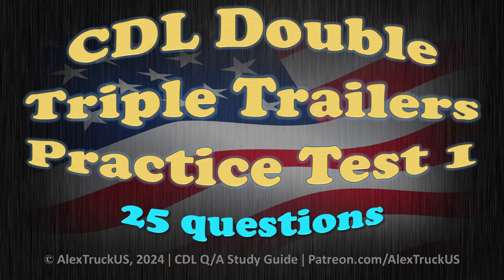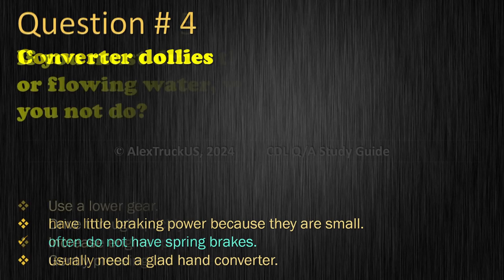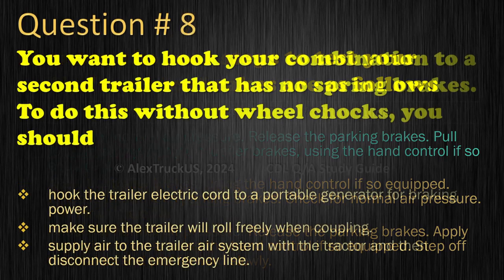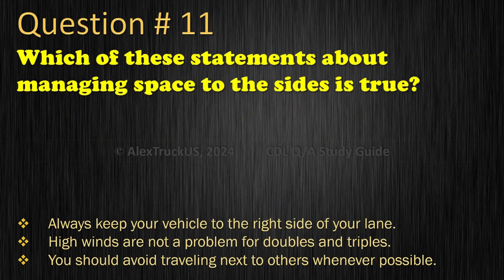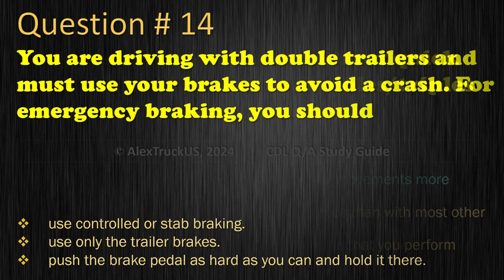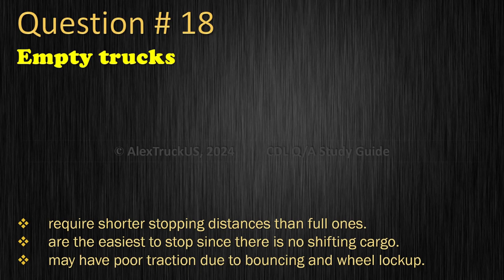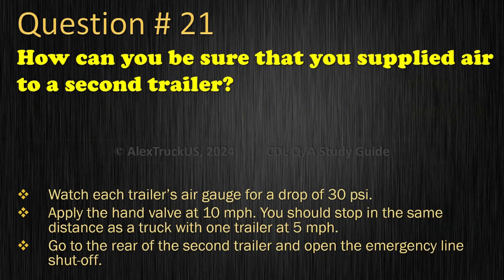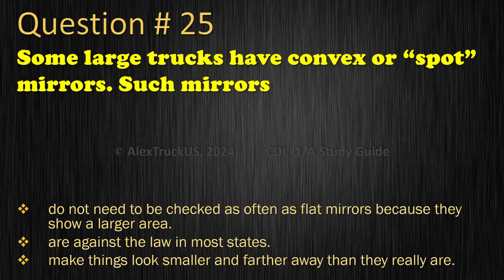CDL Double/Triple Trailers Practice Test 1【25 Q/A】2024 CDL Exam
This CDL Double/Triple Trailers Exam contains 25 questions that are very similar to the official DMV CDL test. Questions come from section 7 and include pulling, coupling/uncoupling, and inspecting double/triple trailers. This test will help you get ready for the official test at DMV.  With questions plucked directly from the official CDL manual, it will be like you’re sitting for the official exam. The questions might be worded slightly differently, but the meaning is the same, so you will be ready when you walk into the DMV on the day of the test.

To pass the CDL Doubles and Triples written exam, you’ll need to demonstrate understanding about how important safety is when driving with more than one trailer. Drivers must also know how to couple and uncouple correctly, and about inspecting doubles and triples. When pulling 2 or 3 trailers, there are more things that can go wrong, as they are less stable than other commercial vehicles.